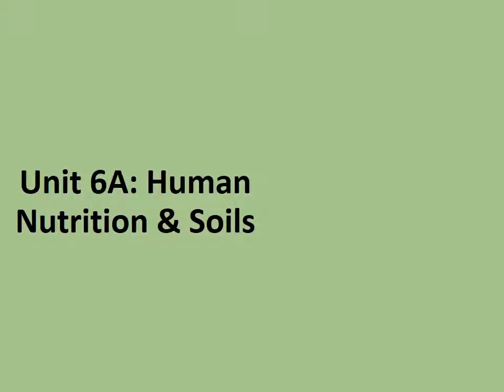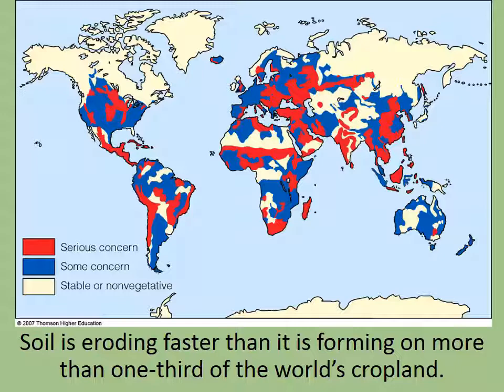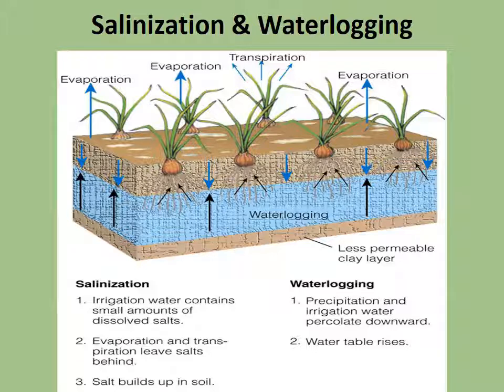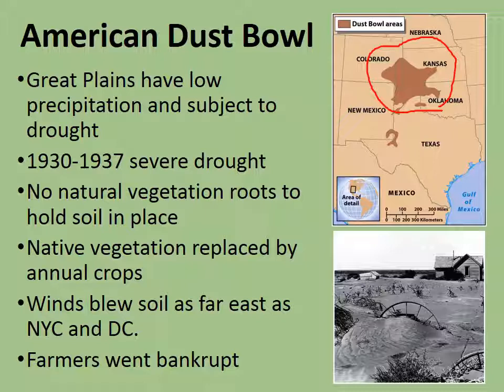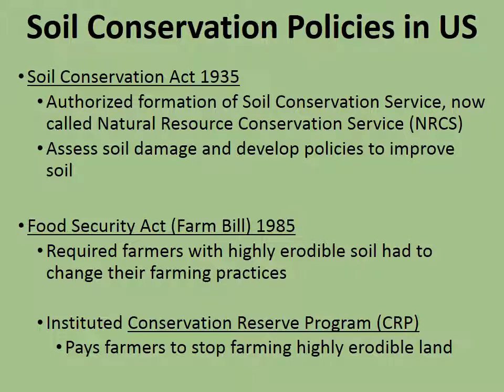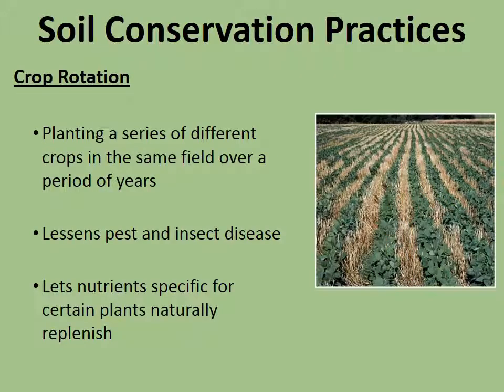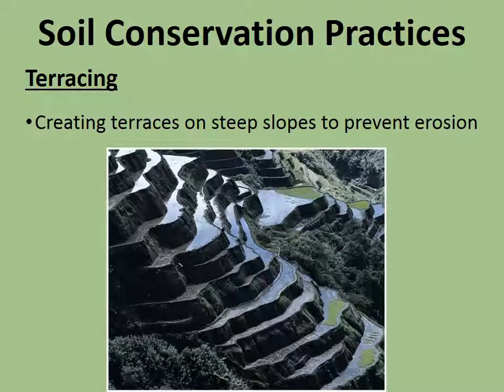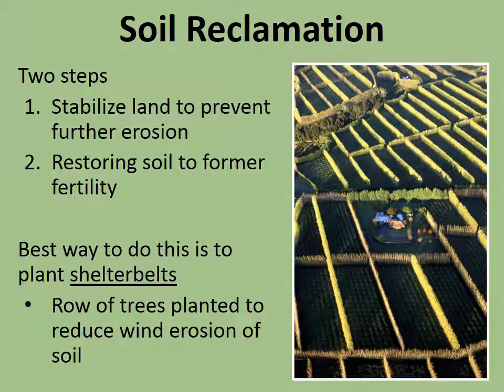0Unit 6A PPT Nutrition Soils Part 4 Screencast Video